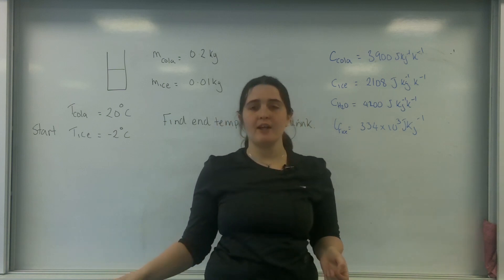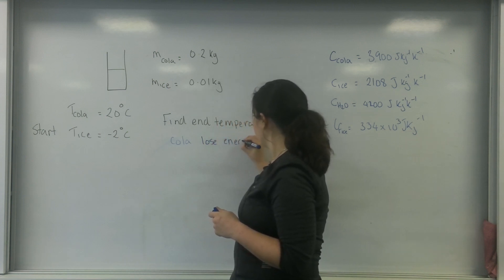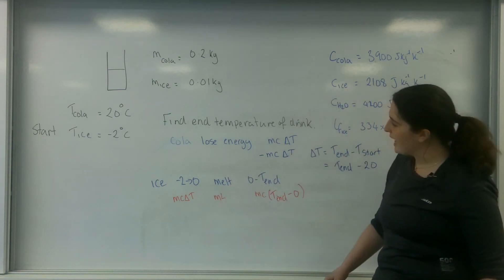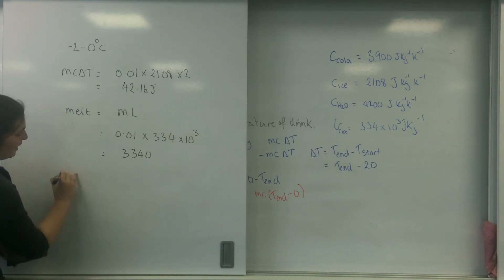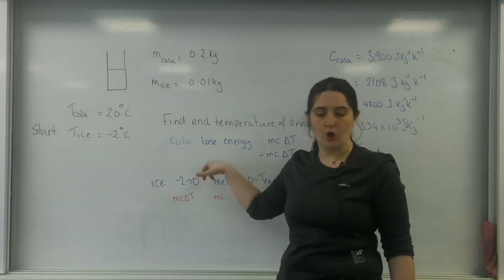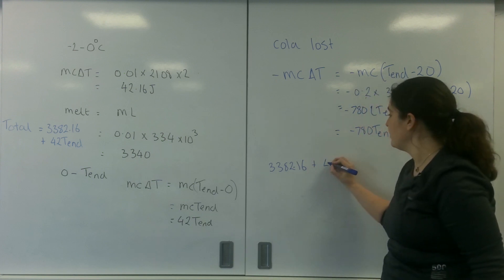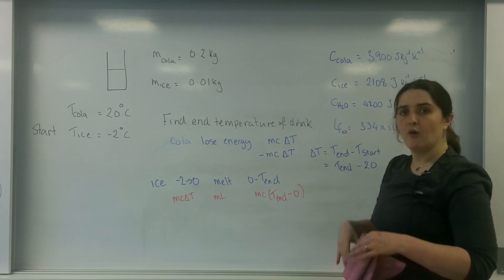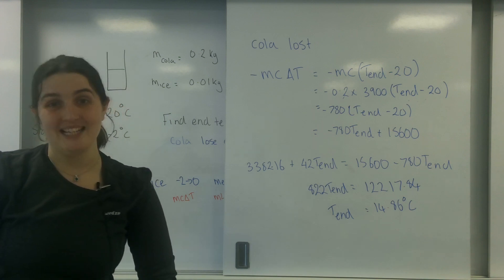Thermal equilibrium temperature AQA Alevel Physics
Example of finding thermal equilibrium temperature